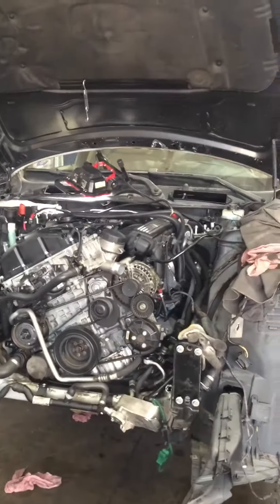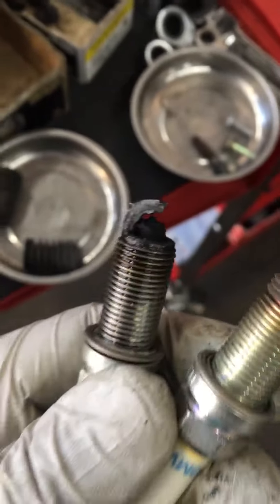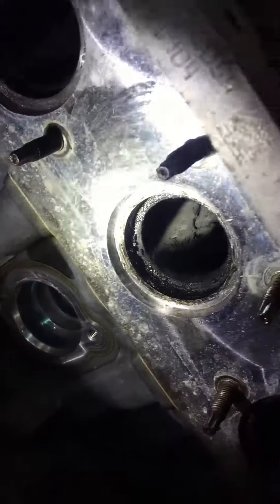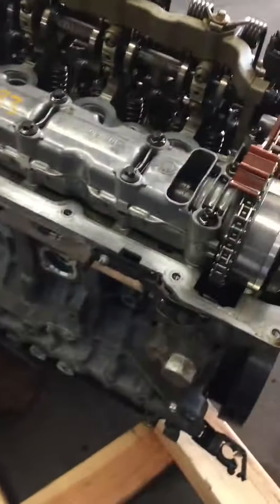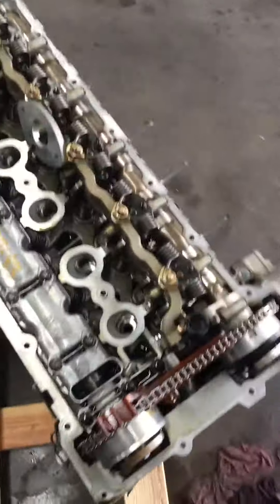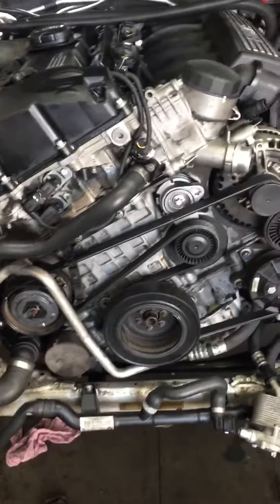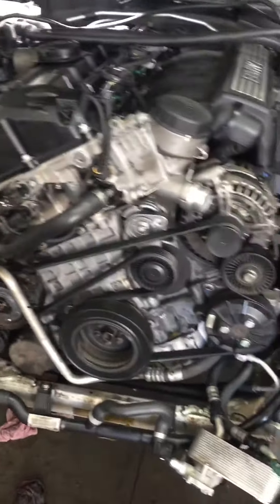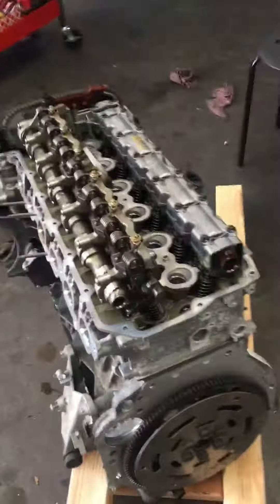2008 BMW 328i 3L Replace E90 engine because of oil consumption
Because of bad Oil consumption on cyl#2